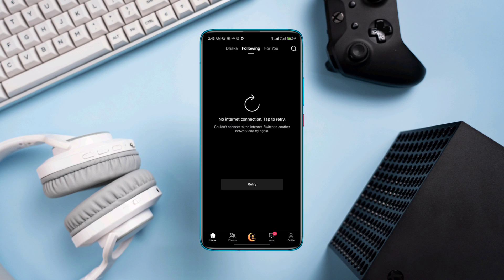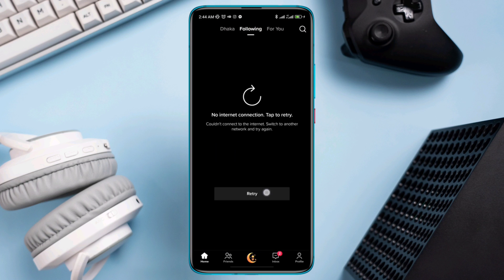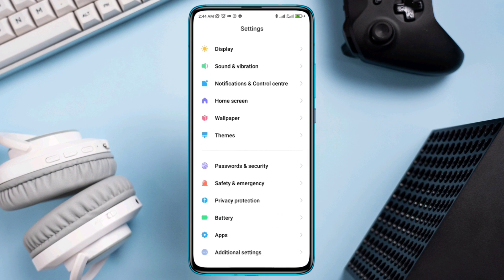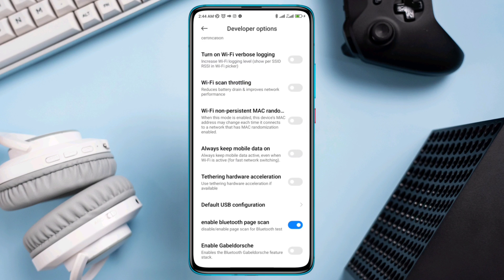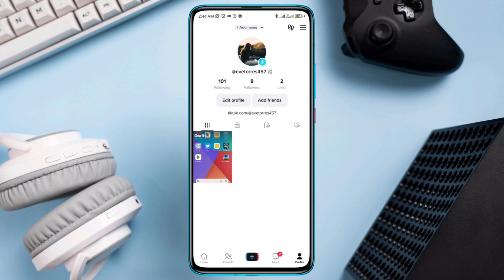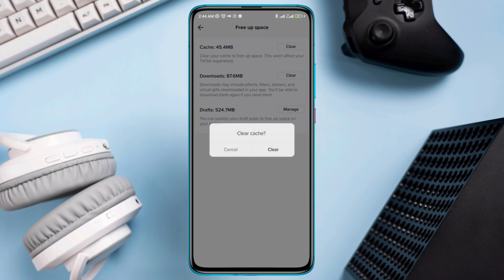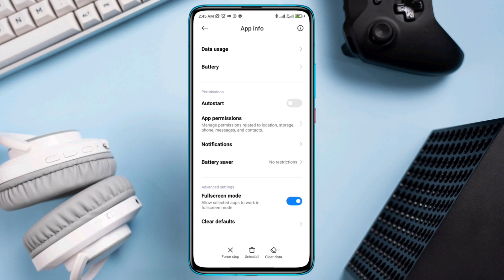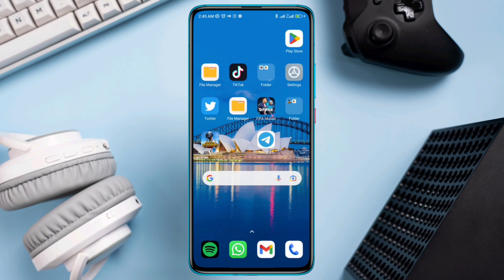How To Fix "No Internet connection" Error in TikTok | Solve TikTok connection issues (Part-2)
Are you keep getting no internet connection error on TikTok? Watch this video to fix the TikTok internet connection issue on your phone.
Many TikTok users have been complaining that their internet not working on TikTok and they keep getting no internet connection errors. Now if you found TikTok not working on mobile data or wifi and having TikTok no internet connection problem then don't worry!
Because after analyzing the problem, here I am gonna show you how to fix no internet connection in TikTok.

00:01- Video intro
00:20- Solution 1: Fix connectivity
00:42- Solution 2: Remove cache data from TikTok
01:05- Solution 3: Enable some settings from TikTok and
01:18- Solution 4: Restart your device
01:25- Solution ending